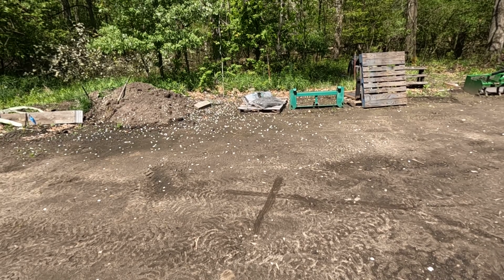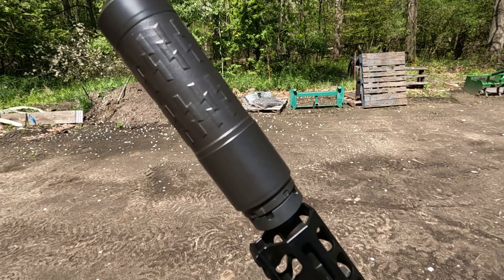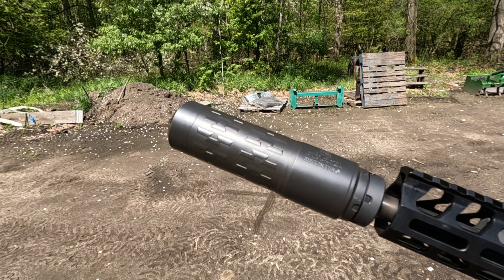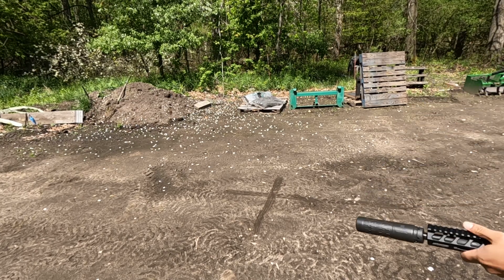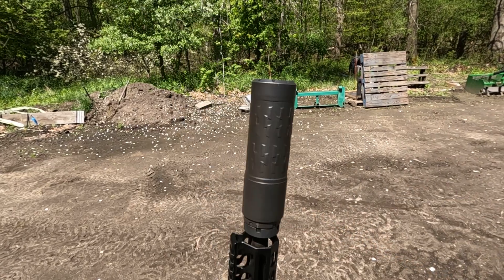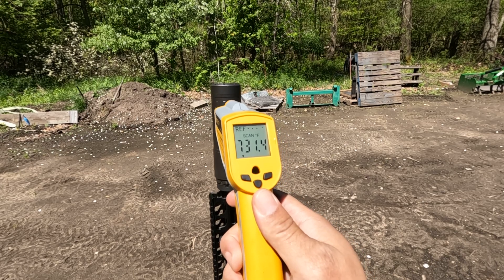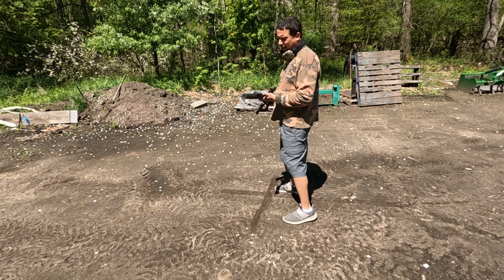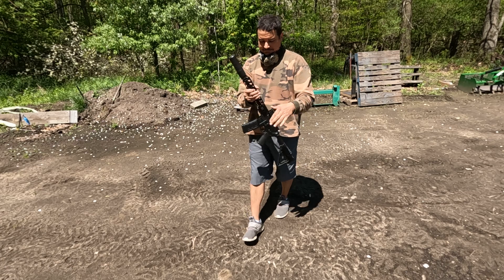FULL AUTO SICO VELOS! HYPE OR JUST HOT?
First full auto mag with my SICO velos that I just got this week after a disgusting 260 day wait. I have a few can but this being my first "Low Back Pressure" I'm wondering if the temps that it reaches are normal? Anybody with feedback or thoughts on this will be much appreciated. I literally could do 2 mags with my 36m in long config before it reaches 800 degrees. The Velos does cool down quicker than 36m. With all that being said I LOVE this can! I was skeptical about the Flow through hype but this is absolutley night and day and will most likely get another one, and a 30 cal Velos.